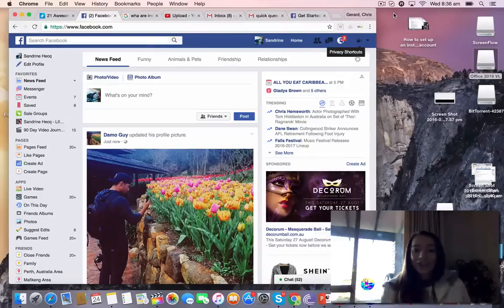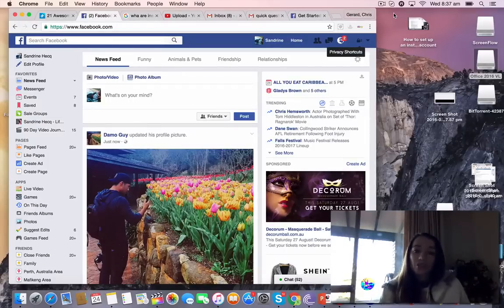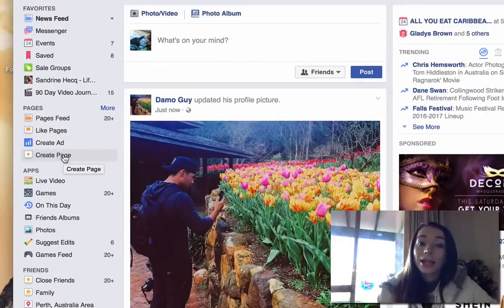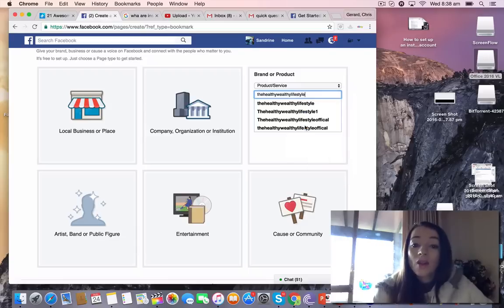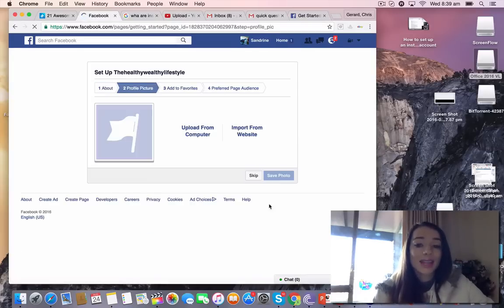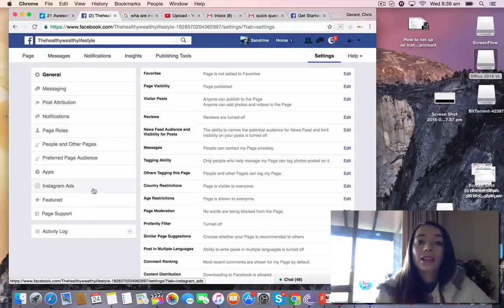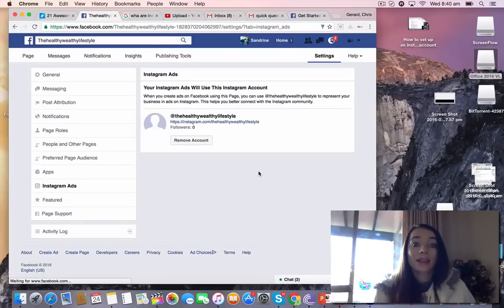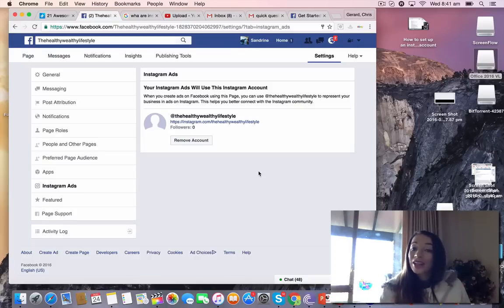How to Create a Facebook Page and Link your Instagram to your Facebook page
Creating A Facebook Page/ Linking up your Instagram Account To Your Facebook Page